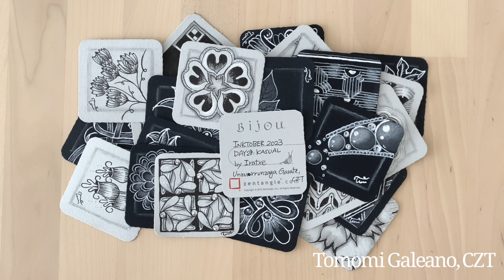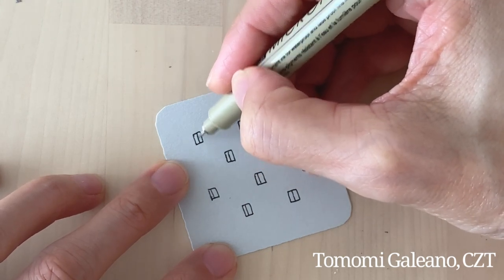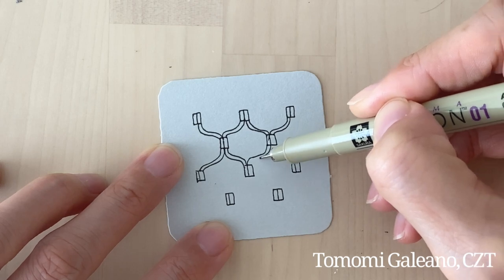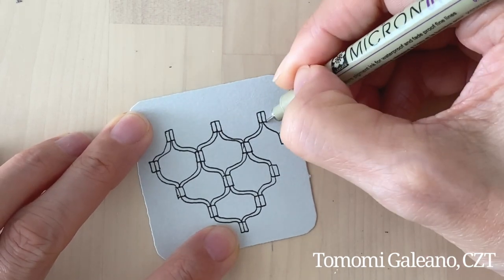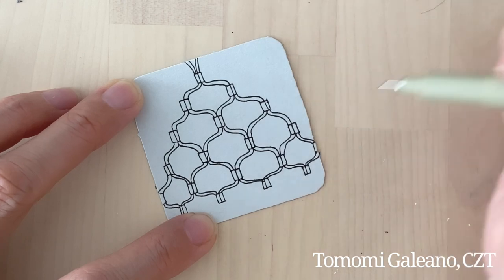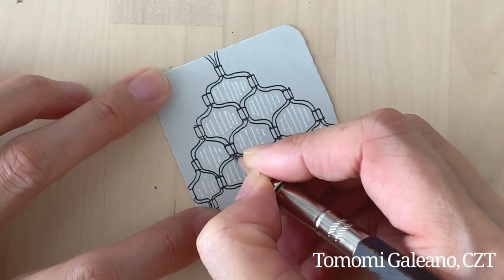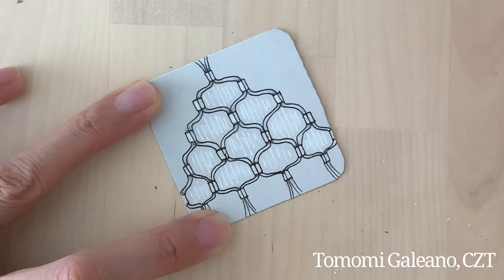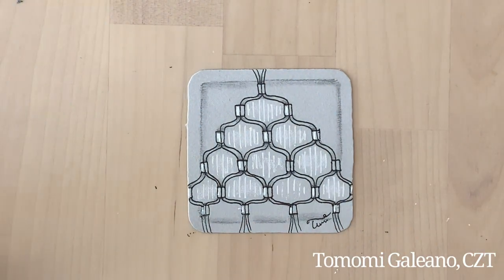How to draw Kasual / Zentangle Inktober 2023 - Day 28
Step by step easy drawing tutorials for Kasual by Irate Unzurrunzaga Garate, CZT